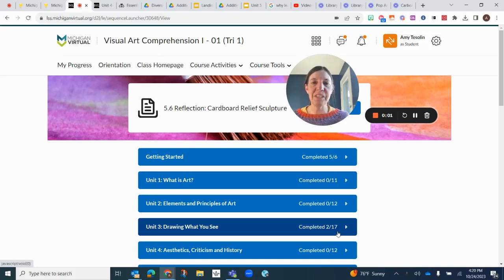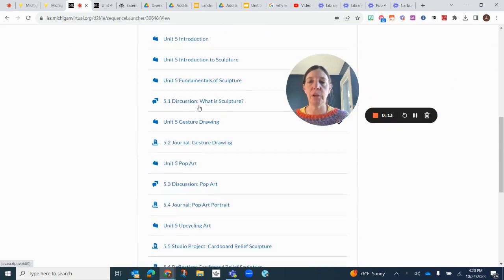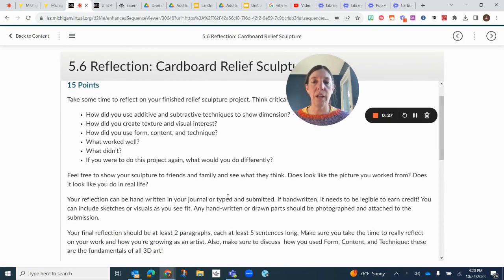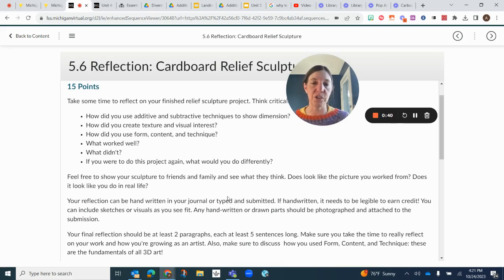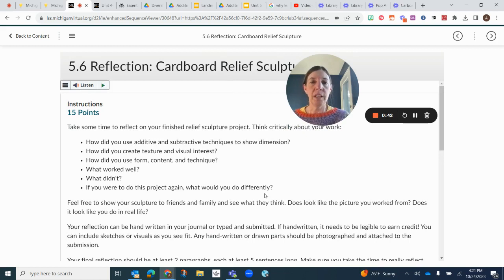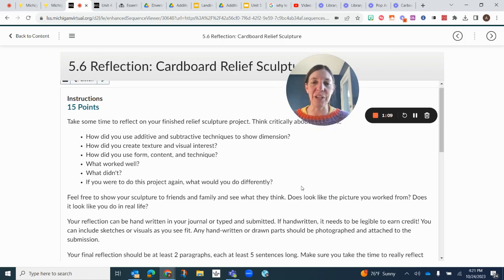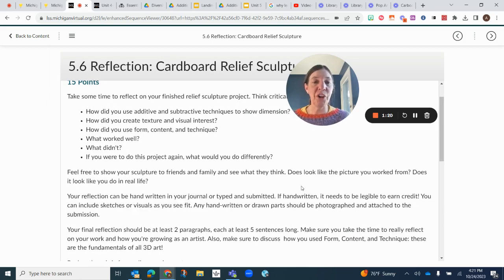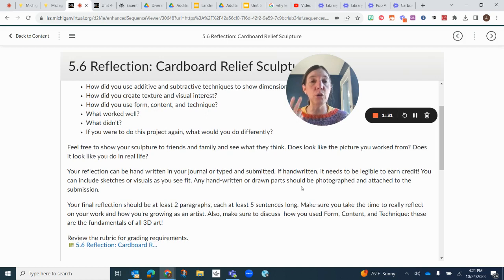MV Visual Art Comprehension 1 5.6 Reflection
This quick video explains to Michigan Virtual students how to reflect on their cardboard relief sculpture for the Visual Art Comprehension class.